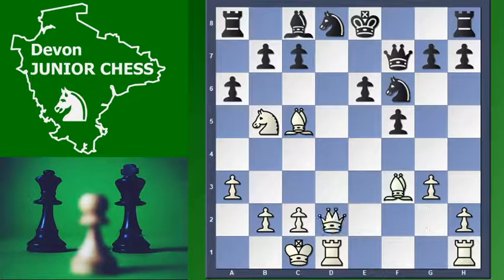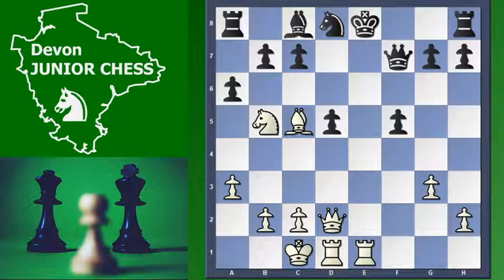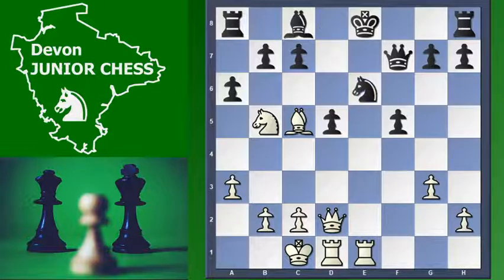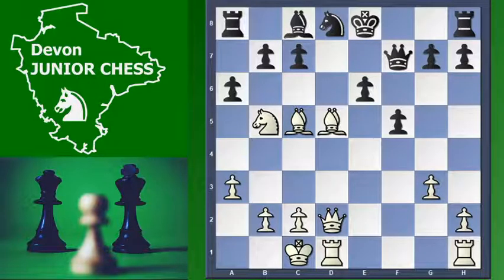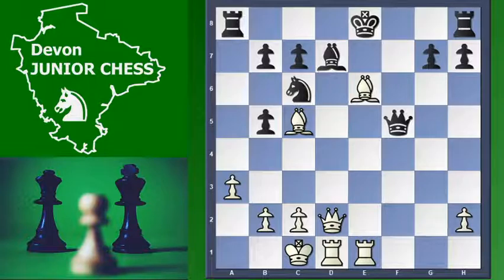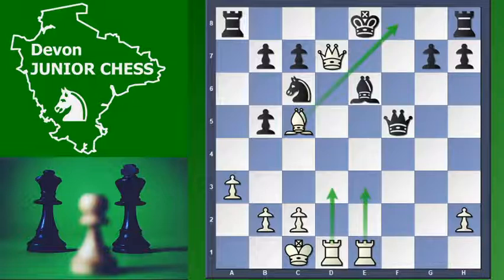Attacking: King in centre